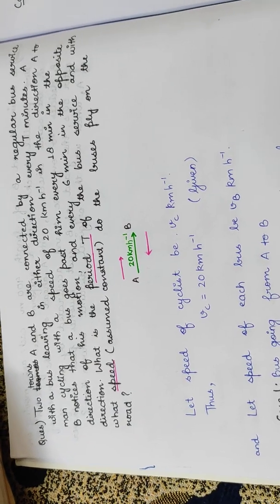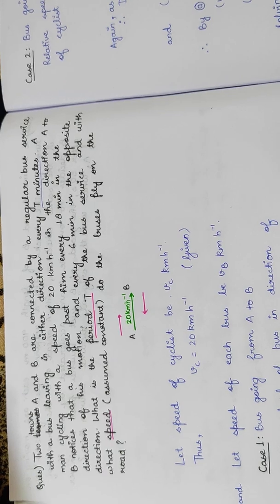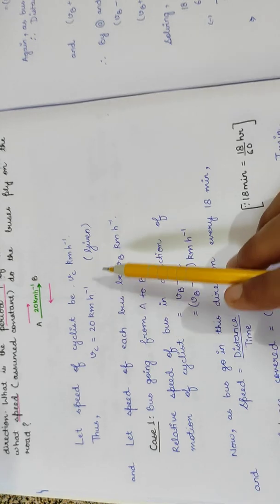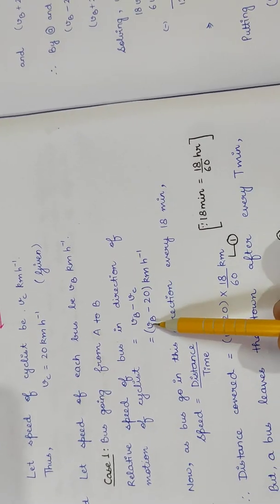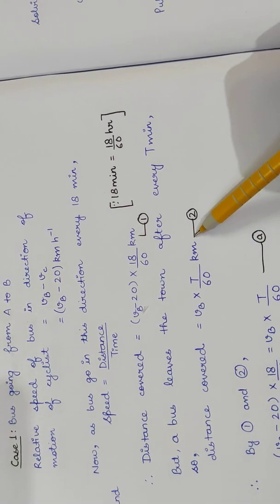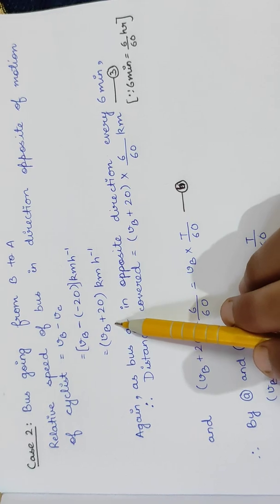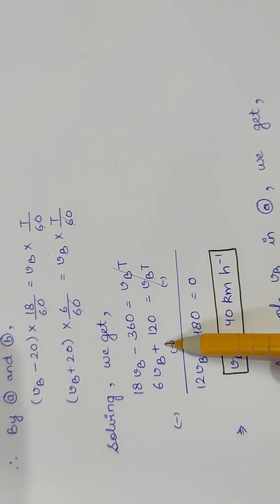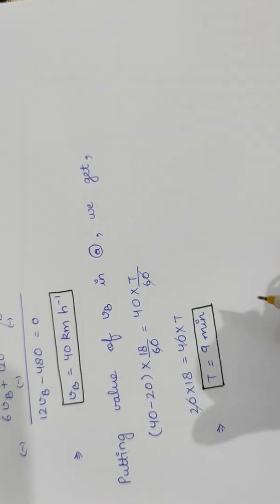Numerical 3 relative velocity